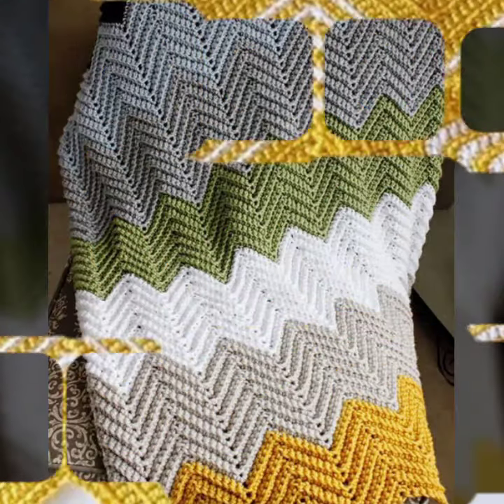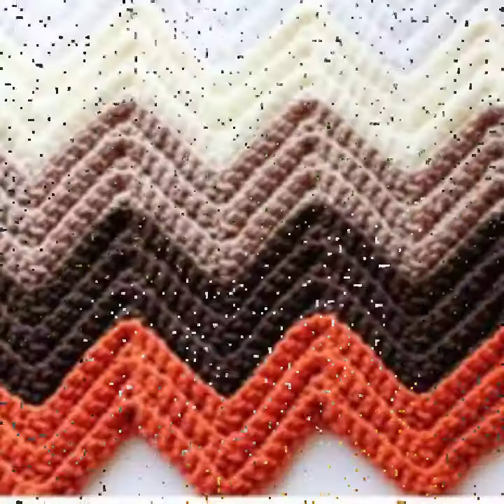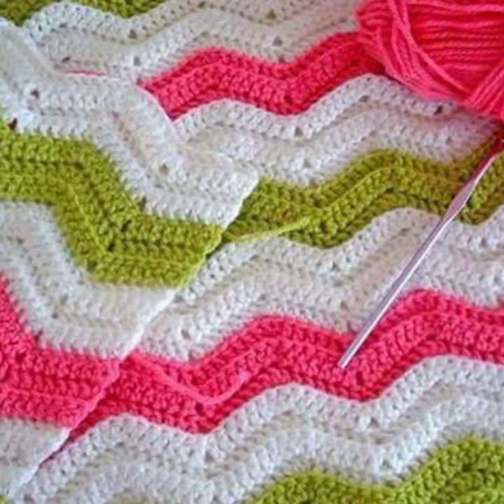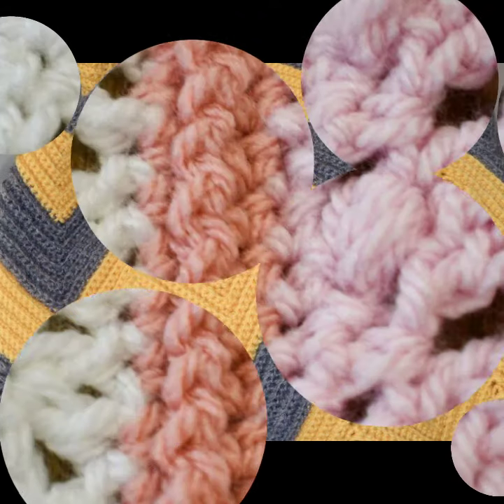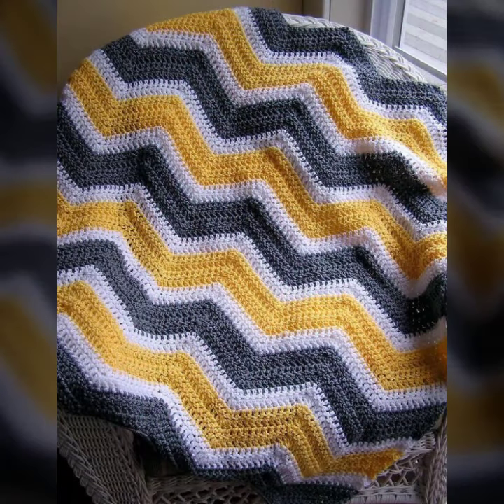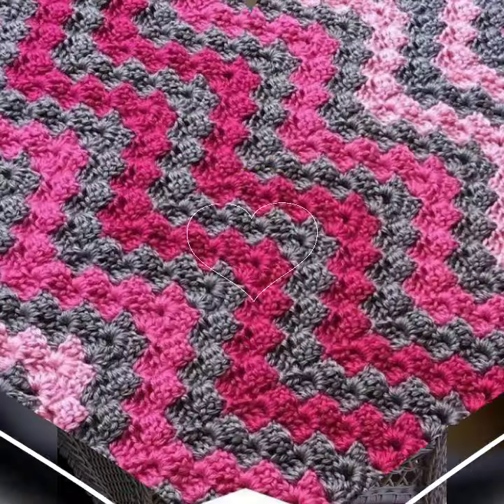Fantastic ideas for babies of crochet zig zag blanket patterns